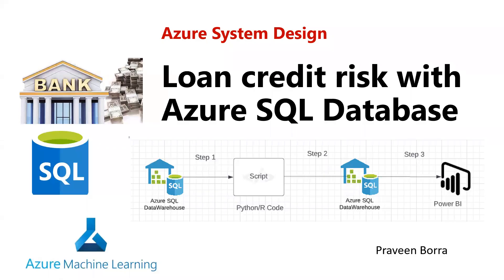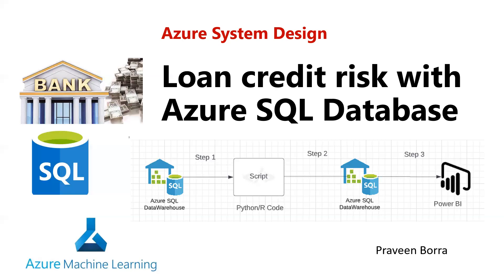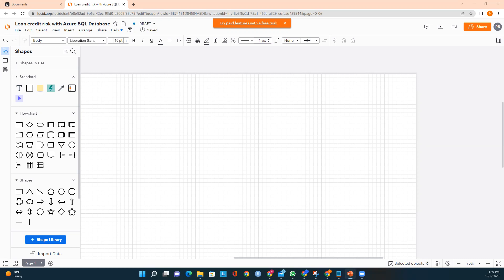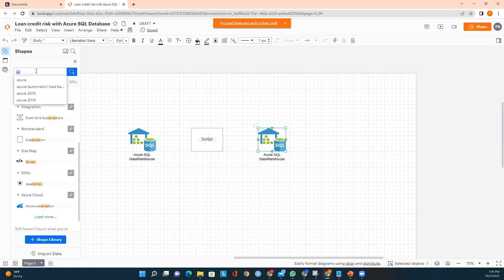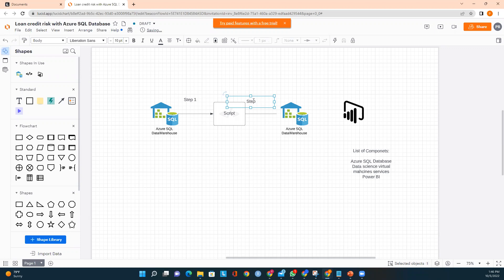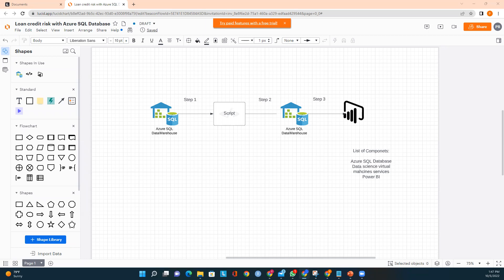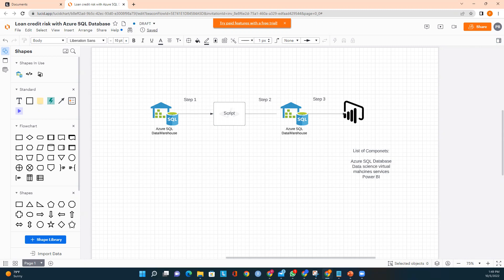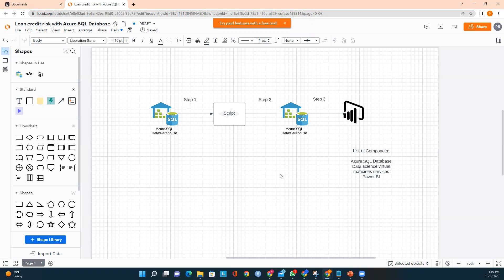Design Loan credit risk with Azure SQL database | Azure system design | Azure Architecture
Design Loan credit risk with Azure SQL database |Azure system design| Explained in step by step|Azure architecture
List of topics covered:
Components
Dataflow
Architecture
Scenario details
Potential use cases